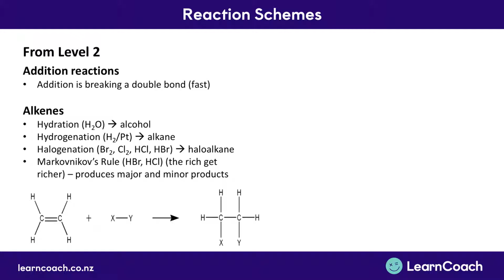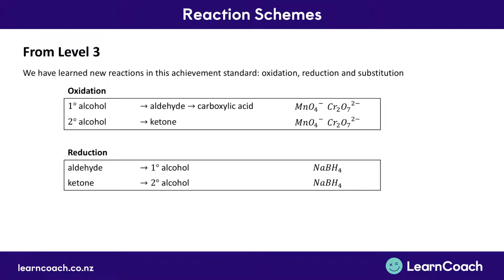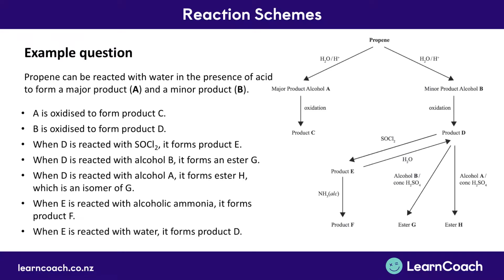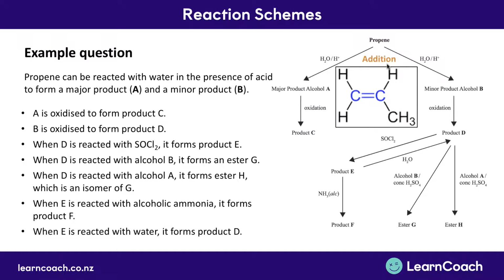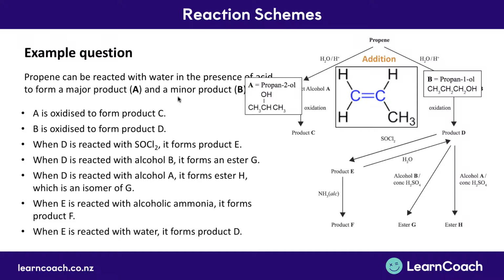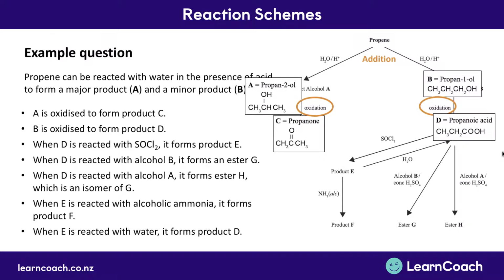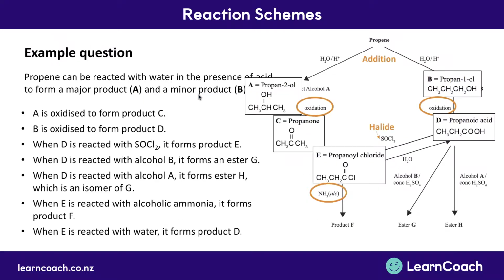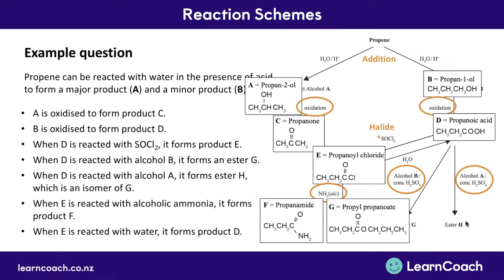NCEA Chem Level 3 Organic: Reaction schemes